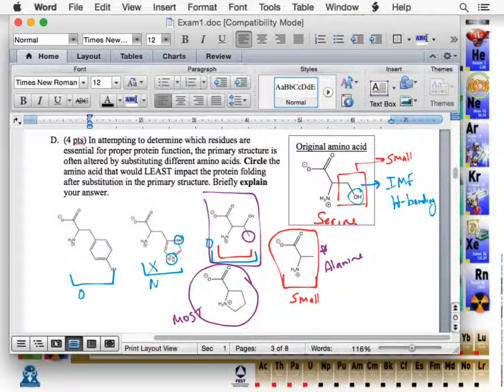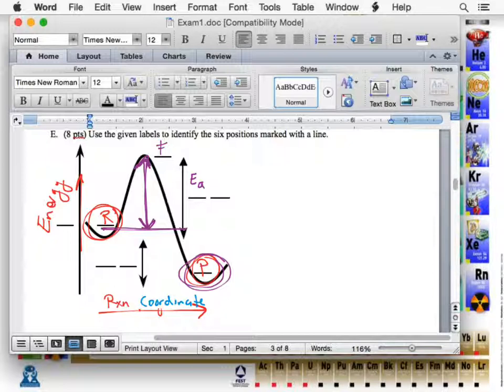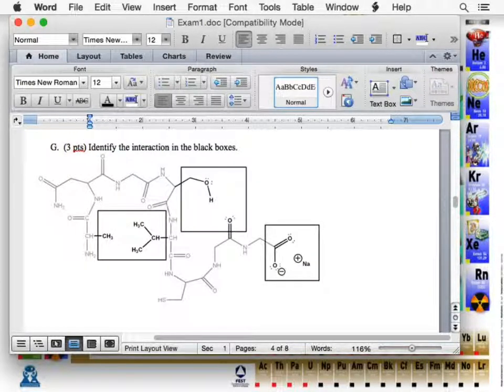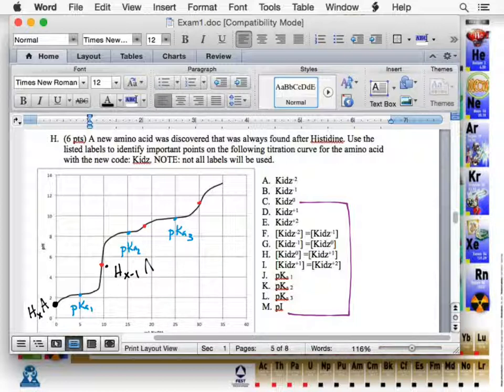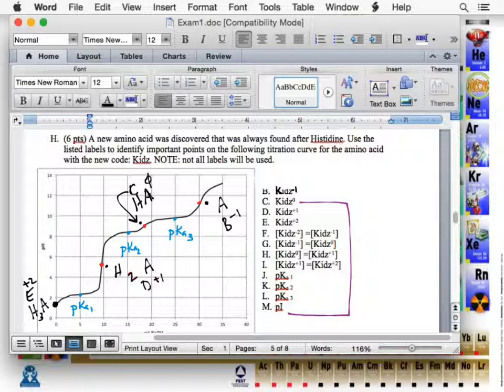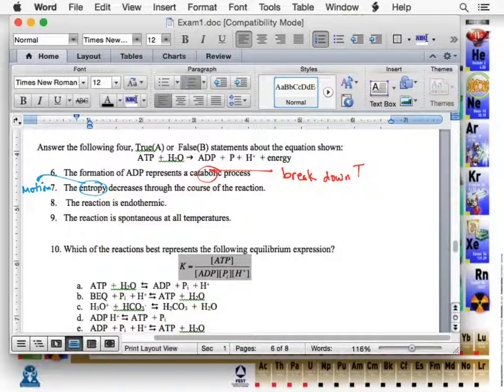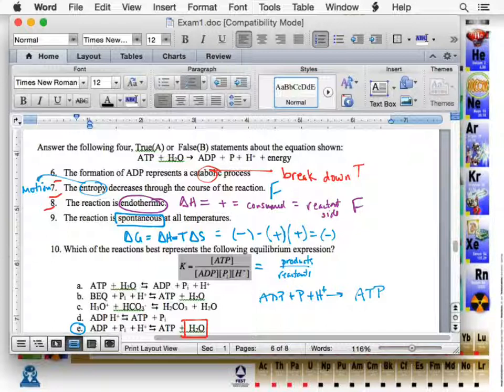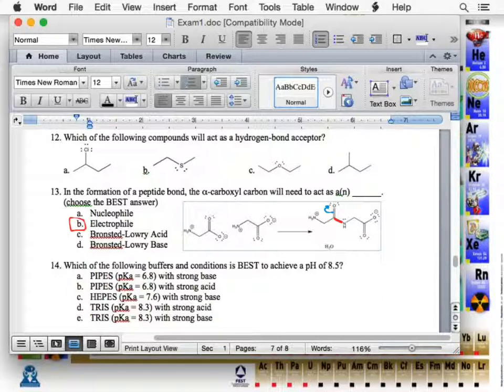wk04a 260 examrev ptb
Exam 1 exam questions review: part 2